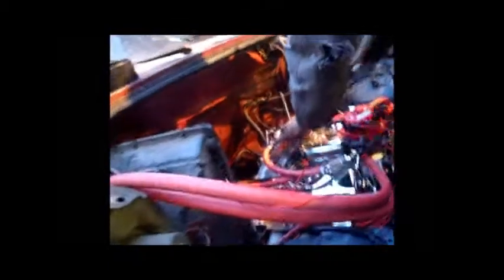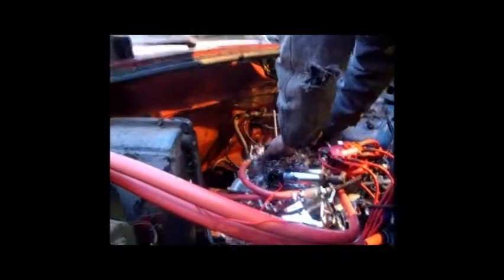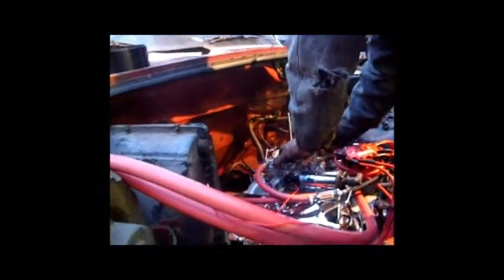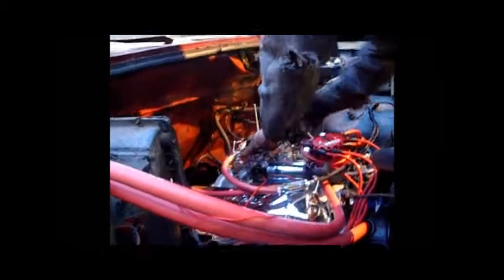The Bronco startup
Not quite a perfect start, but: 1: Set the timing right, 2: Make sure all the extra vacuum lines on the new carb are plugged. ;)